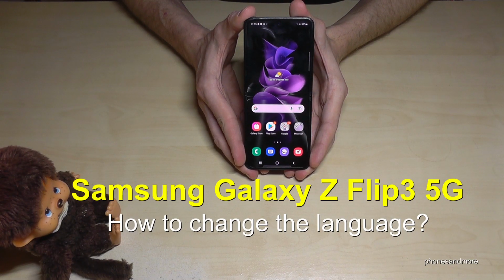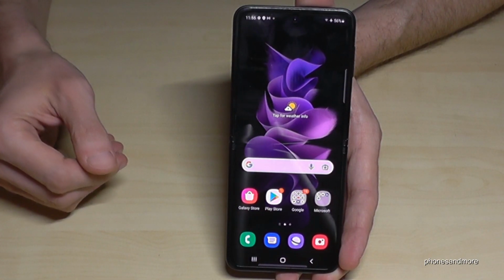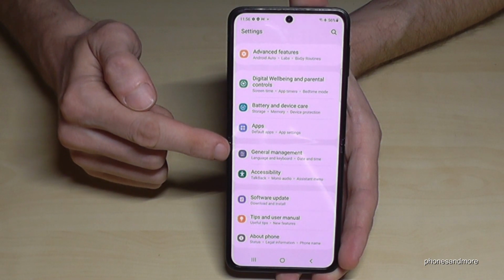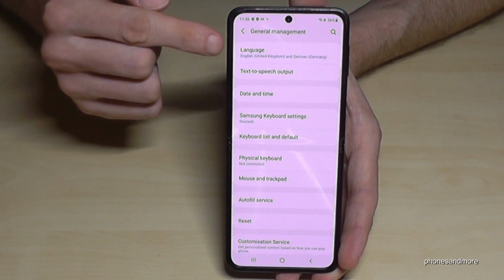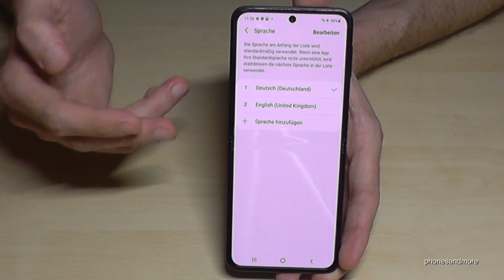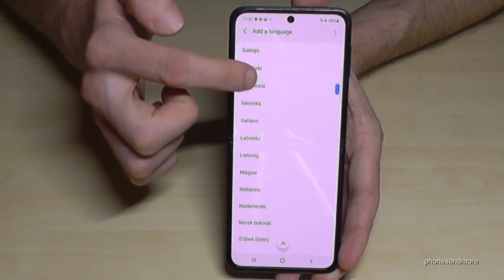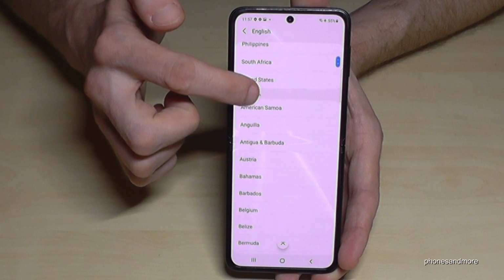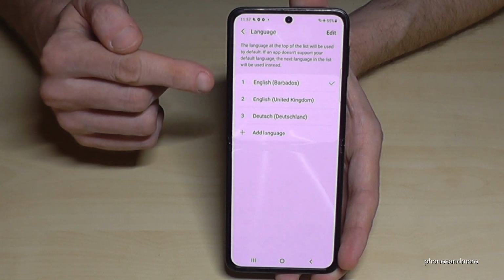Samsung Galaxy Z Flip3 5G: How to change the language? (also the local dialect)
With this video, I want to show you, how you can change the language at the Samsung Galaxy Flip 3 5G.